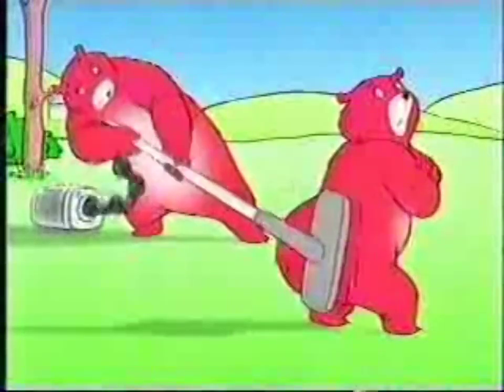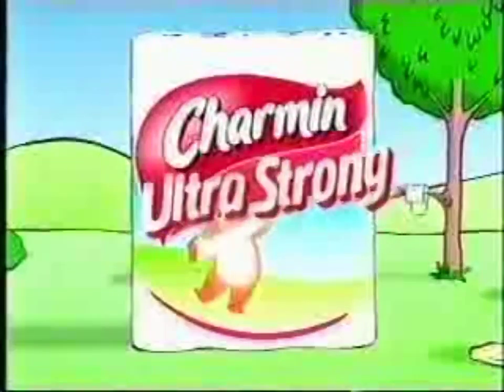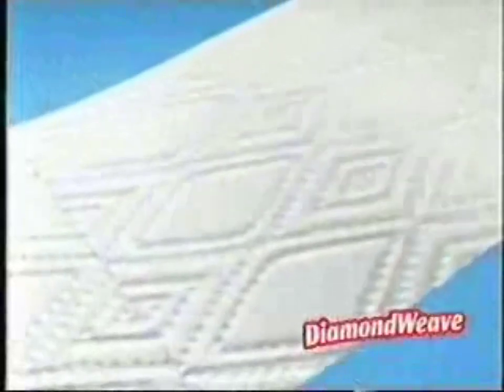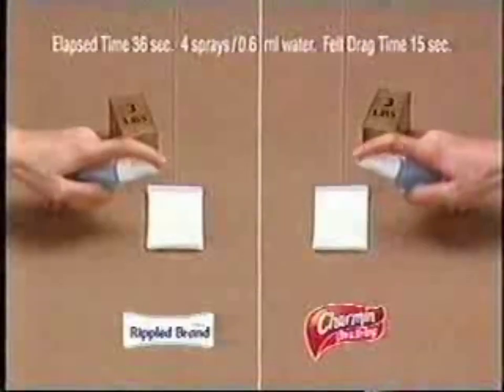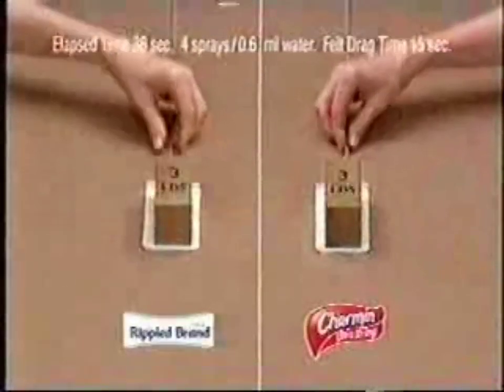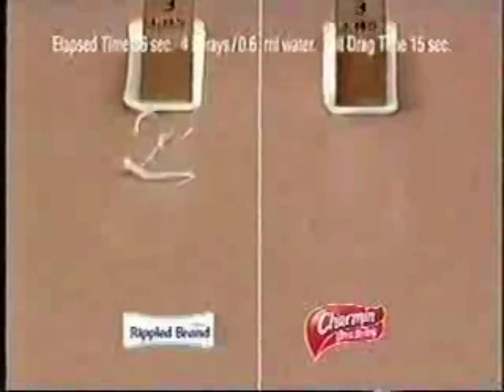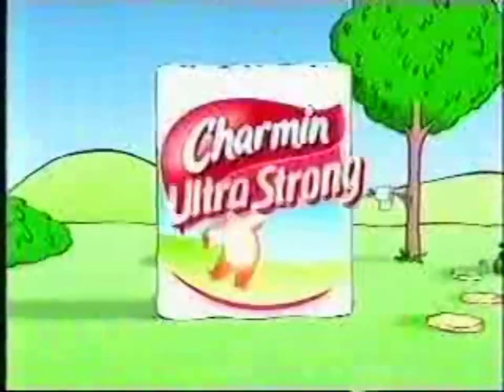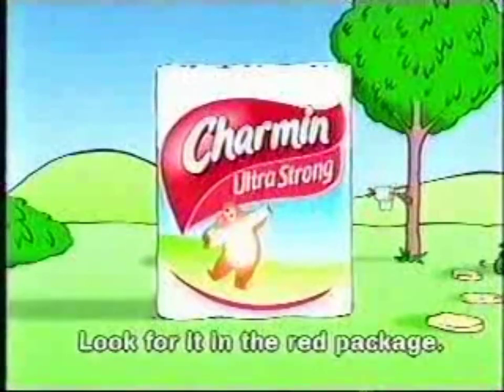Charmin Ultra Strong Commercial 2008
This is Charmin Ultra Strong's commercial from 2008, which was originally aired on ABC on March 27, 2008